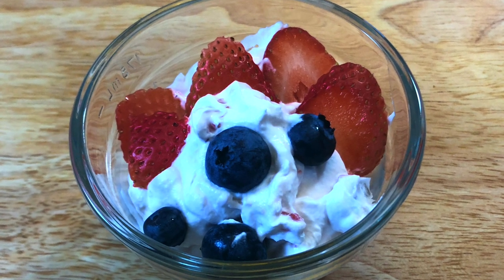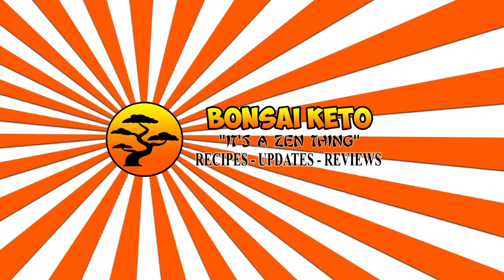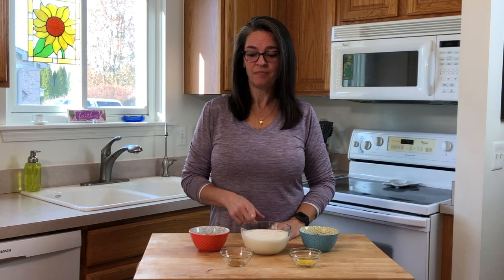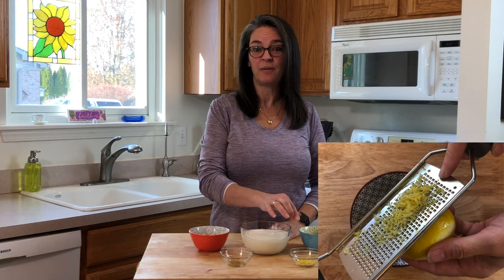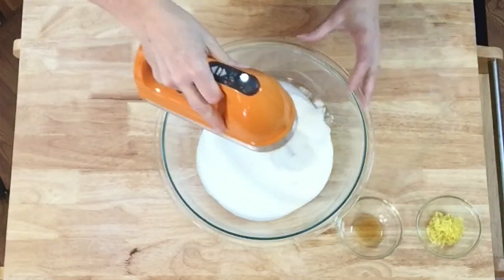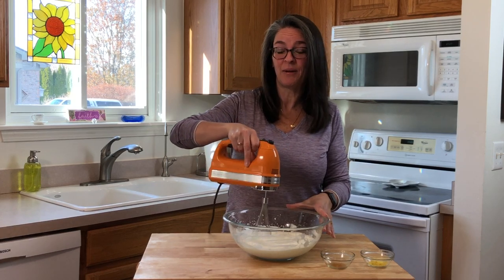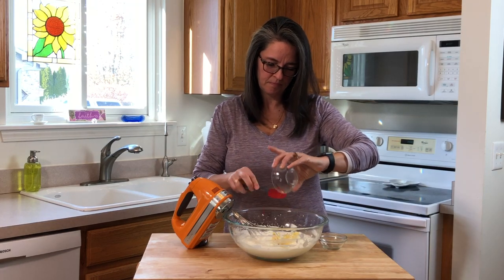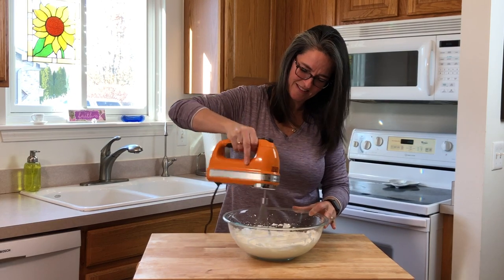Crunchy Keto Berry Mousse, Delicious Guilt Free Dessert Recipe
Stainless Steel Zester/Grater
KitchekAid 9 Speed HandMixer
Our Full Amazon Storefront

Today we will be making a Crunchy Keto Berry Mousse, super simple, super tasty!

Crunchy Keto Berry Mousse
(Original Recipe from DietDoctor.com with modifications)

Ingredients:
2 cups heavy whipping cream
3 oz. fresh raspberries, fresh strawberries or fresh blueberries
2 oz. chopped walnuts
½ lemon the zest
¼ tsp vanilla extract

 Directions:
1) Pour the heavy whipping cream into a bowl and whip with a hand mixer until peaks form.  Add the lemon zest and vanilla.
2) Add berries and nuts of your choice and stir into the whipped cream until mixed
3) Cover with plastic wrap and let set in the refrigerator for 3 or more hours.
4) If you like it a little sweeter, add 1 Tbsp Swerve
8 servings
3.8 Total Carbs, 3.1 Net Carbs, .75g Fiber, 8.5g Fat, 1.1g Protein, 100 Calories

Mailing Address:
Bonsai Keto